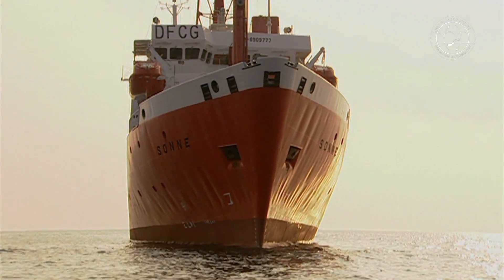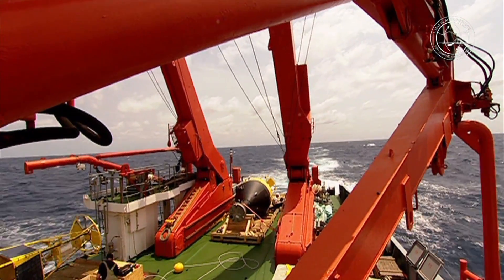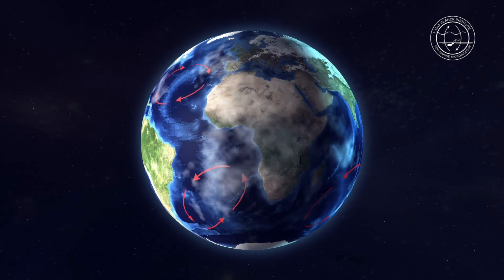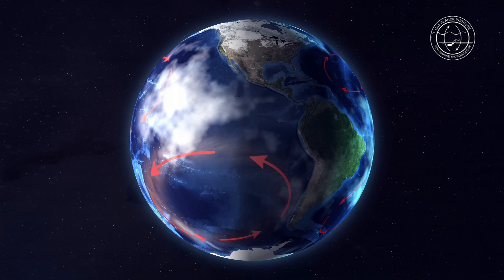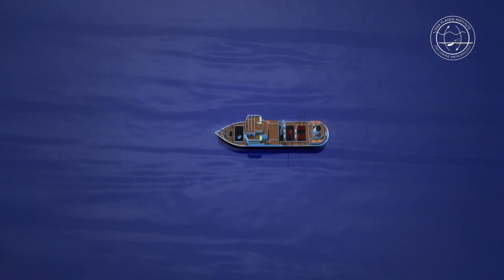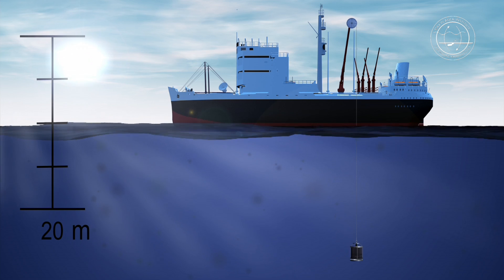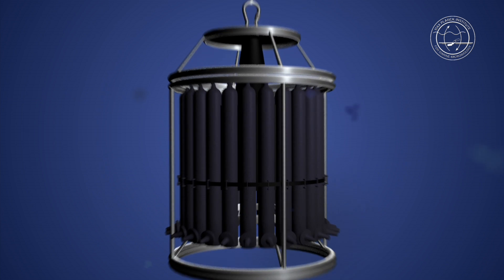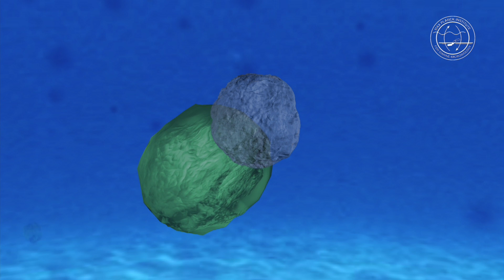Cruising the Ocean Desert: RV Sonne in the South Pacific Ocean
produced within the research project UltraPac

Dr. Timothy Ferdelman
Prof. Dr. Thorsten Dittmar
PD Dr. Bernhard Fuchs
Prof. Dr. Marcel Kuypers
Dr. Katharina Pahnke

The Expedition SO245 on the Sonne is funded by Forschungszentrum Jülich for the Federal Ministry of Education and Research.

a film by
Science Communication MPIMM
Naomi Halbach / Manfred Schlösser

deck shots
GEOMAR - Helmholtz - Zentrum für Ozeanforschumg Kiel

Animation
Leander Rümmele

voice over
Matthew Partridge / voice in time